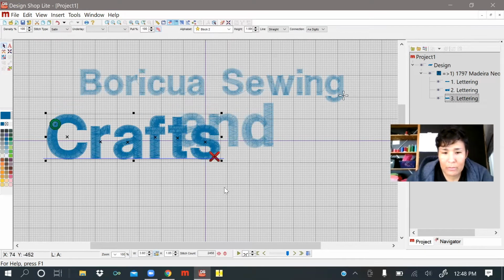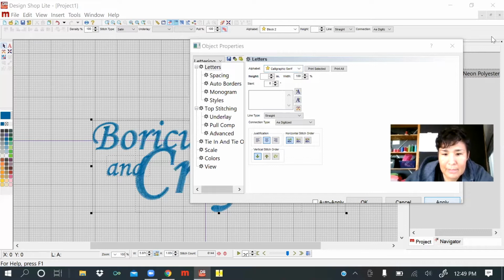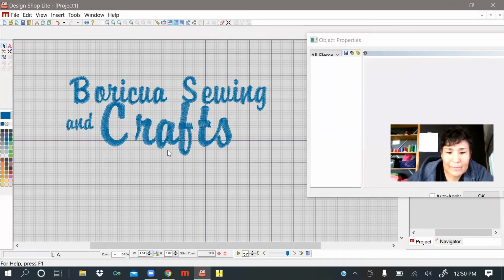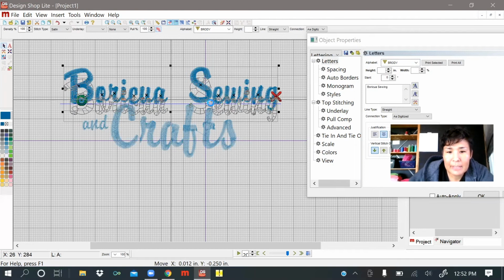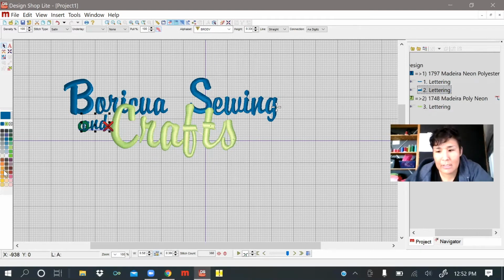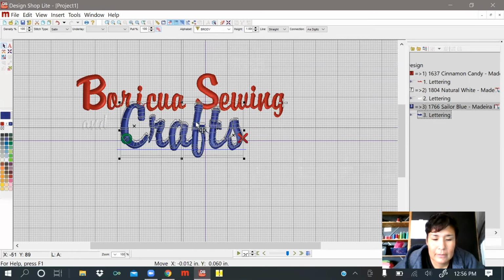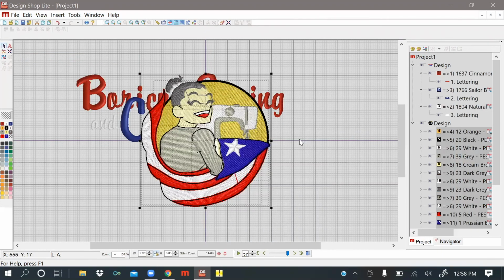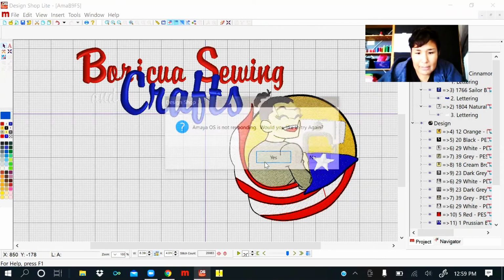DIY/ designing / making a face mask for Mrs. Boricua Sewing and Crafts with DS Melco EMT16X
I'm demonstrating how I use the benefits of Melco's separate PC setup to design a mask for Mrs. Boricua Sewing and Crafts with Design Shop.

Design Shop
Melco EMT16X
Juki TL2000QI